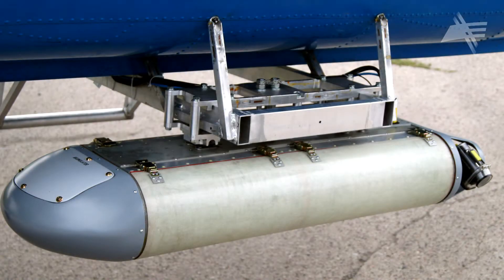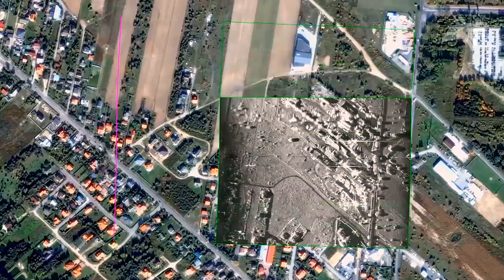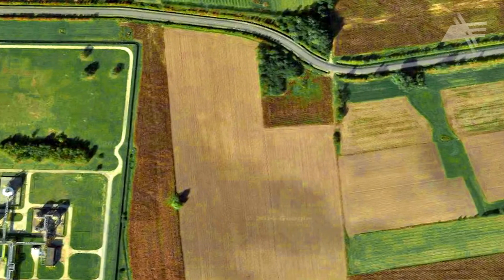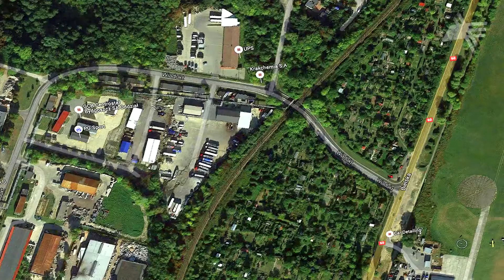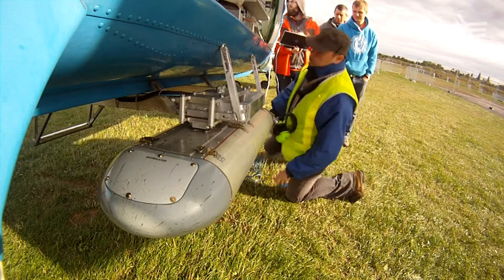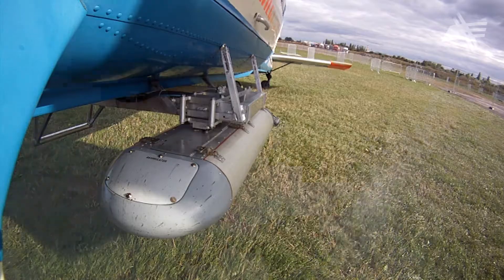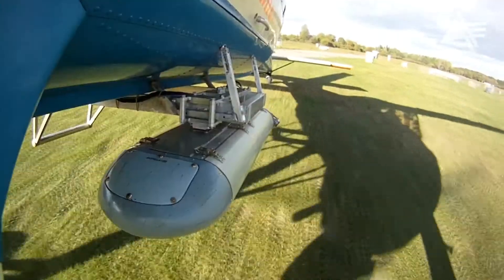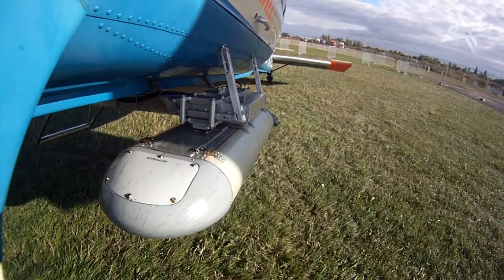SAR radar in Poland ENG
microSAR (μSAR) - Poland's first miniature Synthetic Aperture Radar
(SAR) with such a high resolution designed for small flying units (including unmanned platforms). The microSAR system allows the imaging of the Earth’s surface regardless of prevailing weather conditions, even in invisibility scenarios. Financed by the National Centre for Research and Development, this project was developed by the Institute of Electronic Systems of the Warsaw University of Technology in a consortium with the Air Force Institute of Technology from Warsaw, Poland